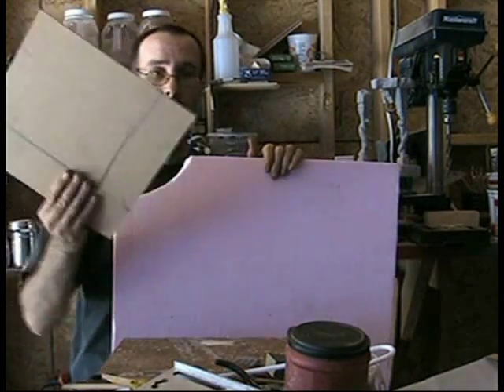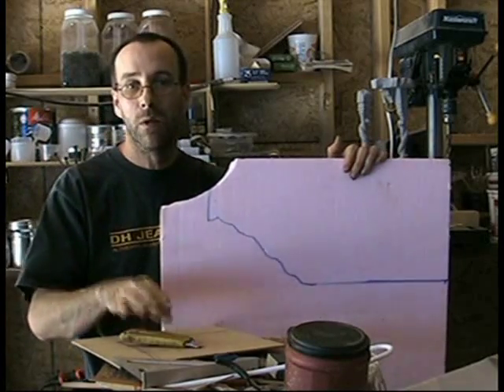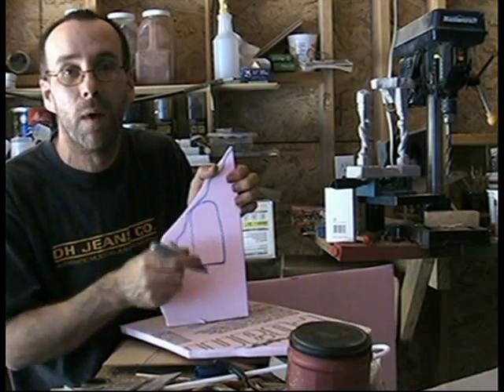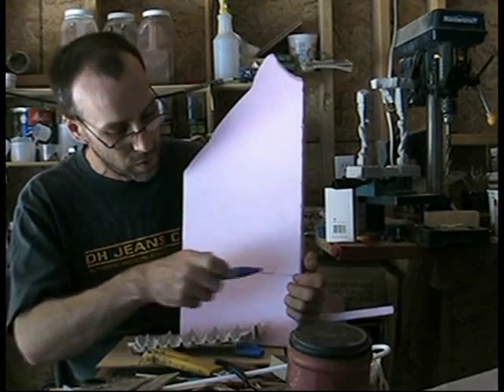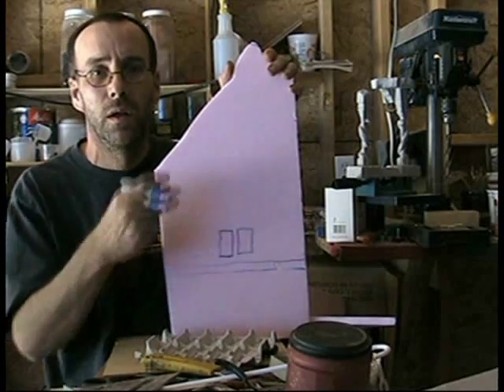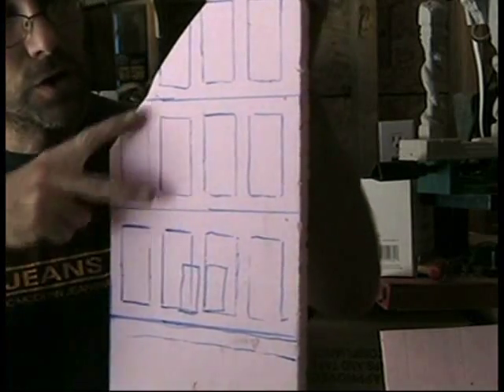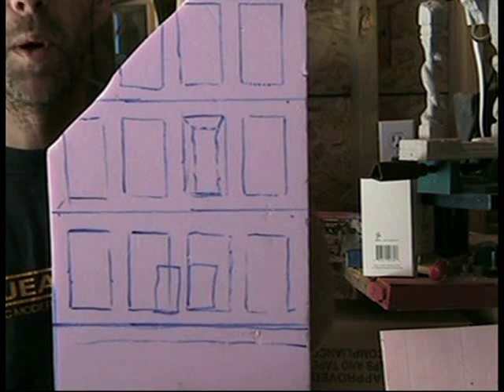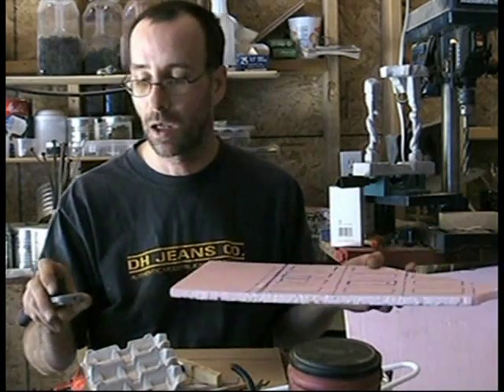P3-a.5 - Make war game terrain multi story rubbled building city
More from the cheesy starting of a couple of multi-story buildings for a city fight.

This section talks about the windows. But then I'll probably change them again before I cut them out.